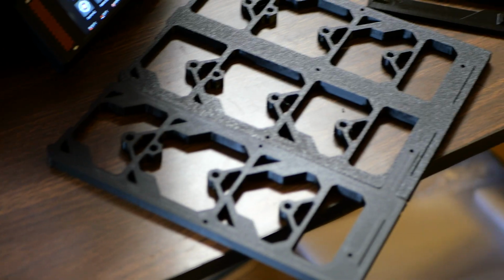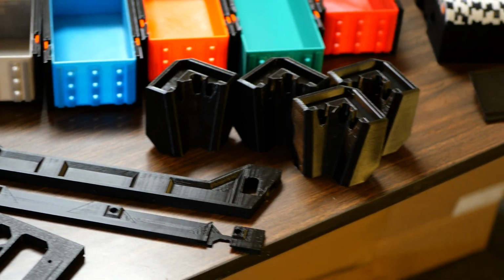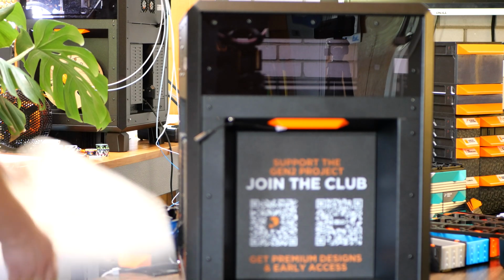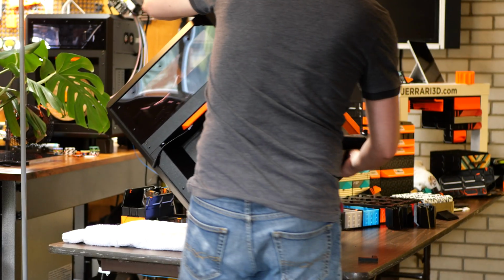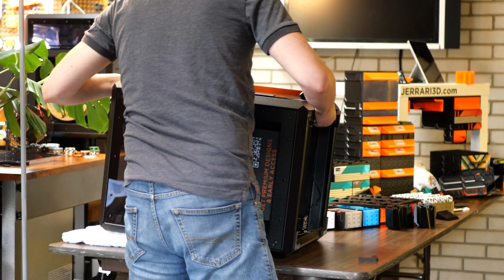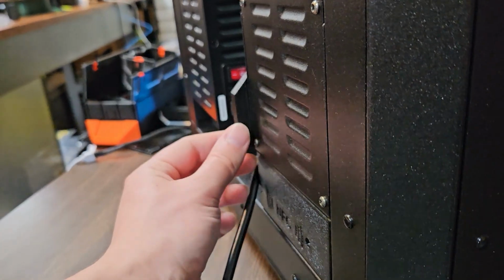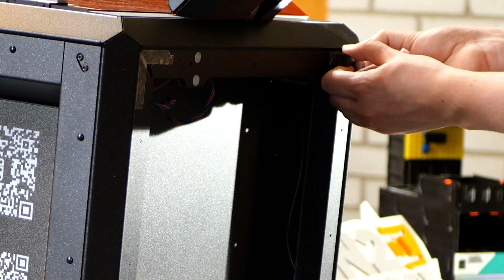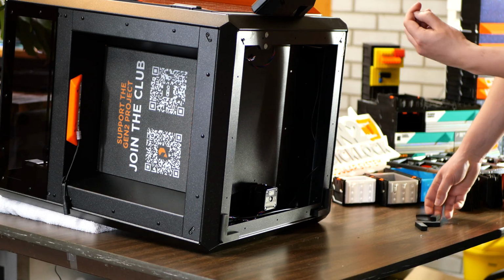GEN2 Drawers - Prusa Core One Kit (3D Printable)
Add modular 3D Printable storage to your Prusa Core One with the The GEN2 Prusa Core One Kit. Storage can be easily swapped and rearrange in seconds and is fully compatible with all GEN2 system storage components.

Recommended Hardware/Material:
• Filament - PETG or PLA
• M3 nuts and screws: Stainless-Steel or Steel
• Magnets (Optional): 10x2mm or 6x2mm
• Screwdriver & Hex Wrenches (provided with Prusa Core One)
• (Optional) Double Sided Tape - better than what I used in this video)

Music licensed via Envato Elements